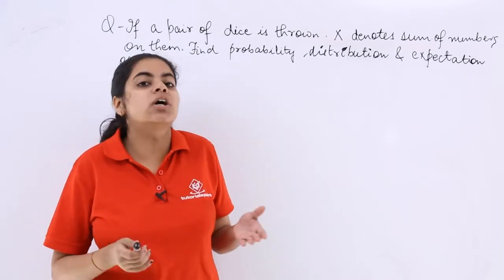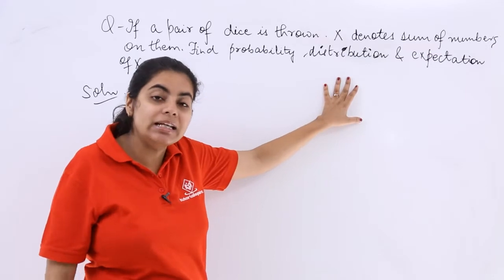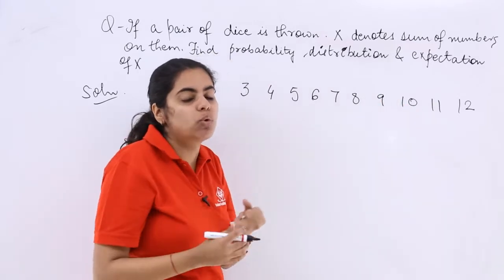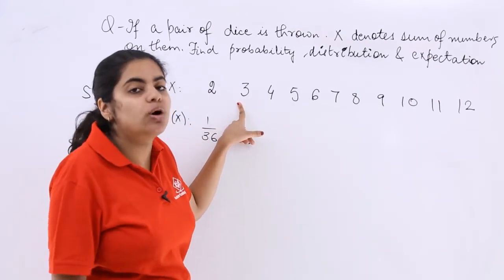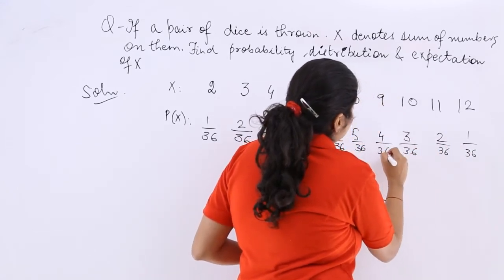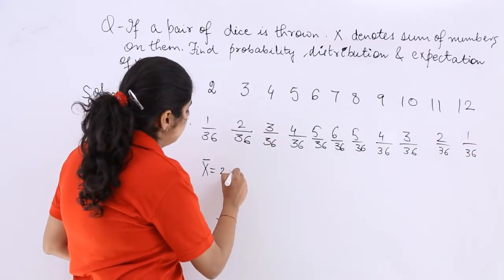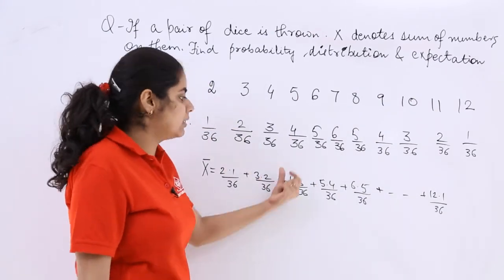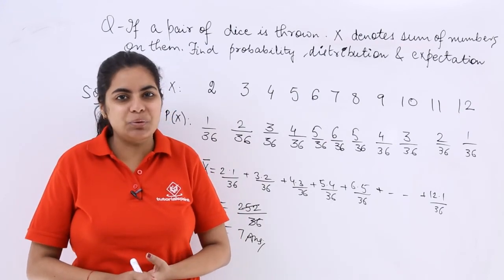Class 12th – Mean of Discrete Random Variable Problem | Probability | Tutorials Point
Mean of Discrete Random Variable Problem